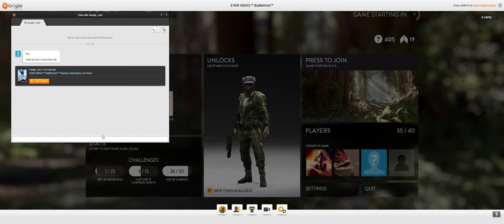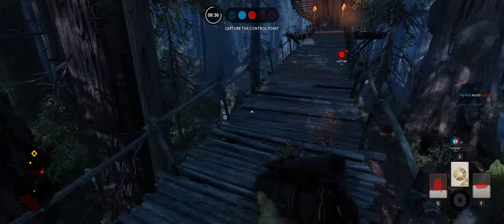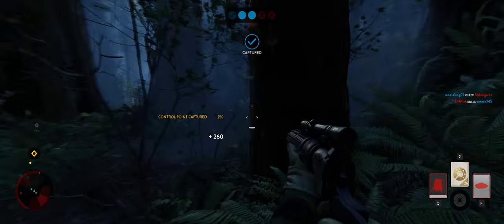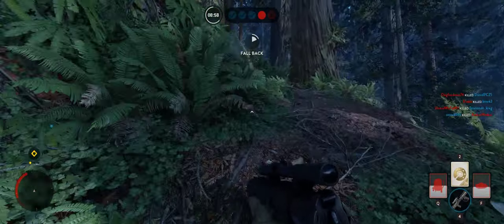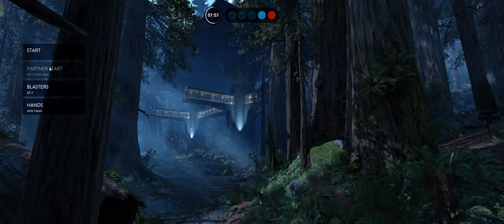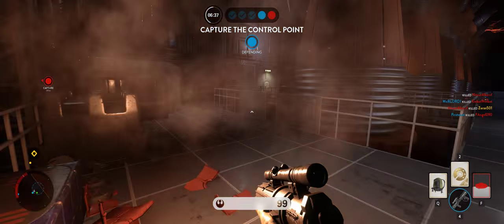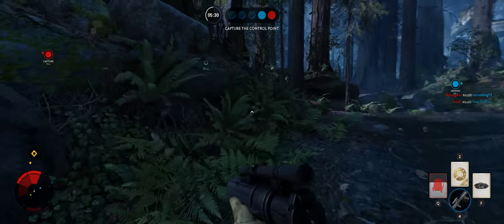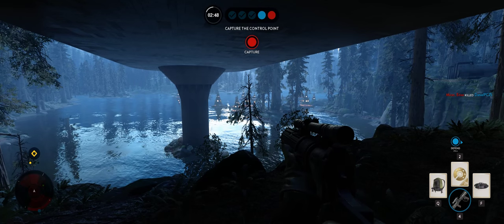Star Wars Battlefront + Part 64 + Supremacy on Forest Moon of Endor + cts crew